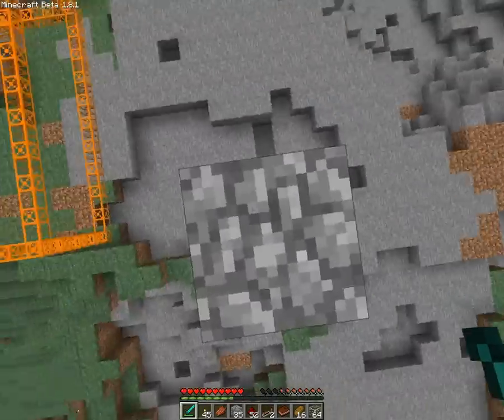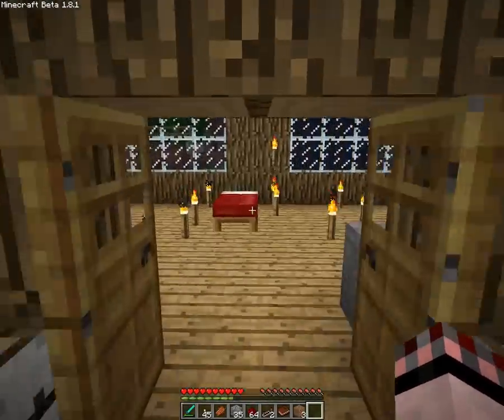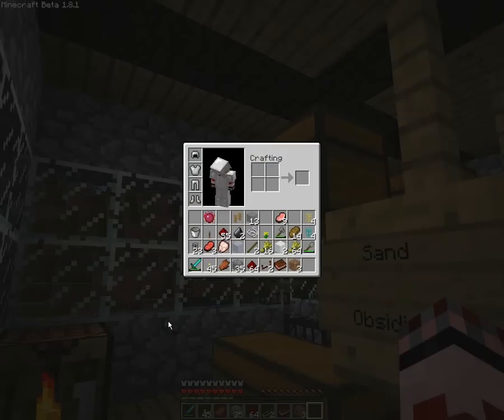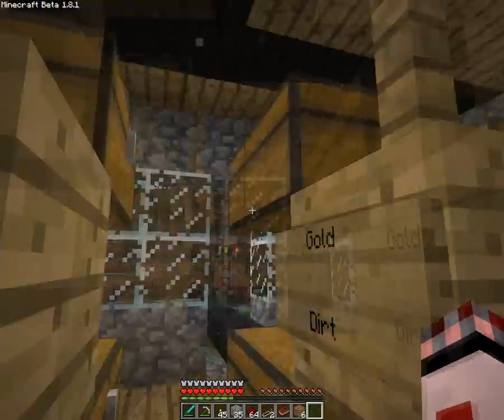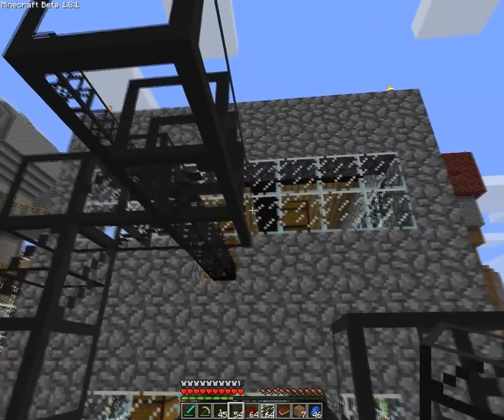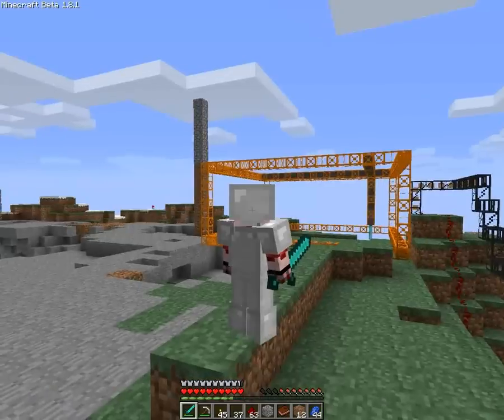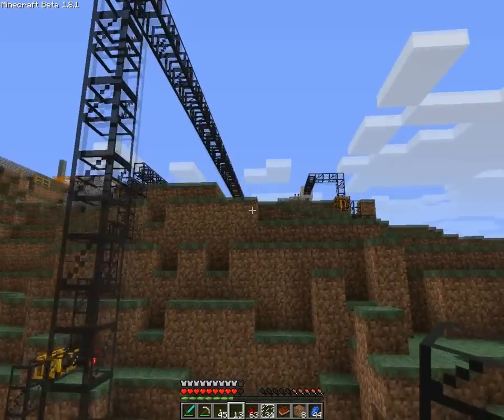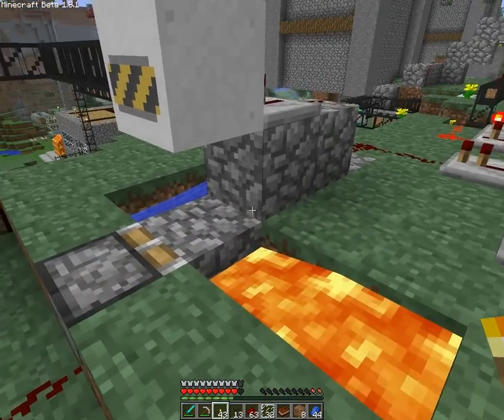LethalVortex Minecraft Adventures Episode 307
watching quarry in the work:D

Take a second to